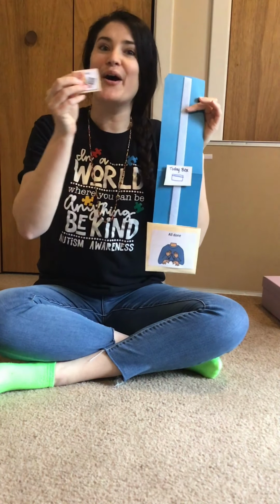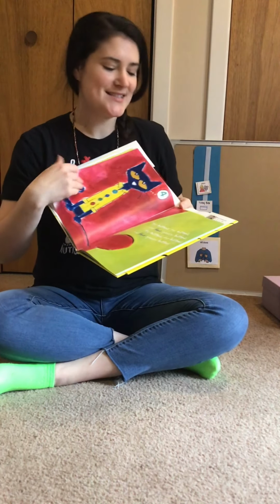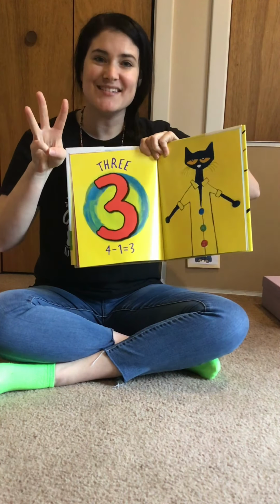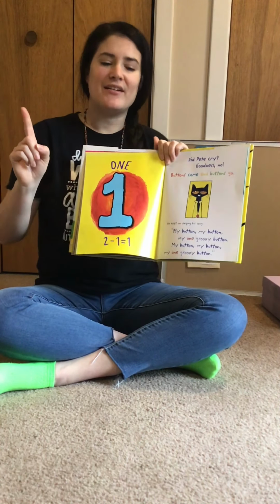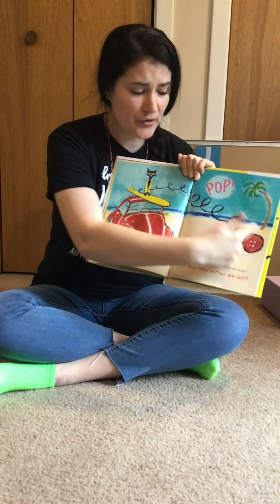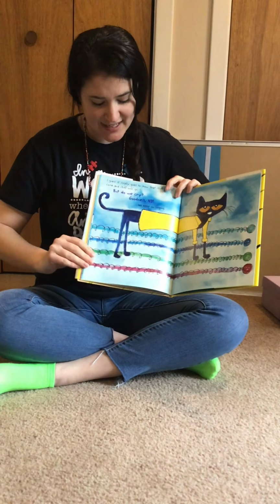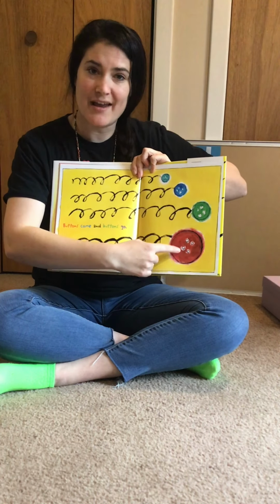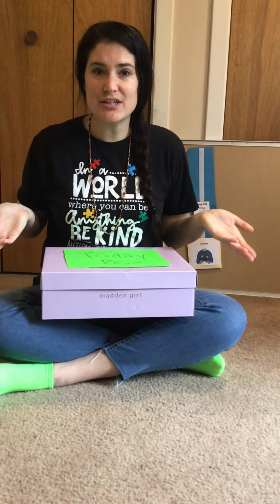Pete The Cat Circle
Circle time with Ms. Ashley

Hello Song -Motor imitation

Pete The Cat And His Four Groovey Buttons -Attending, counting, labeling, using fingers to count, color I.D.
Today Box -Request for "open" and "Bubbles"